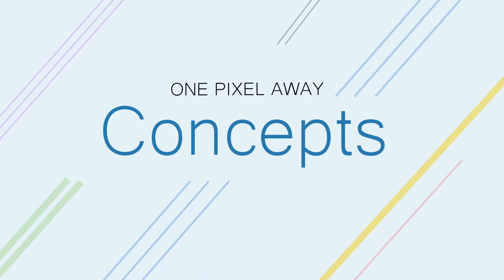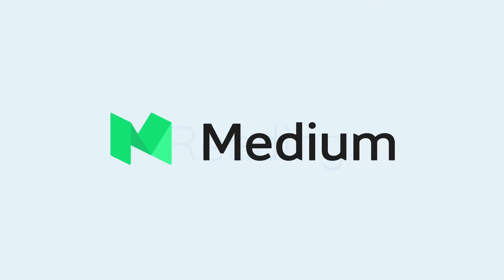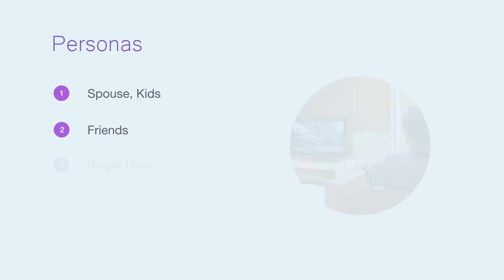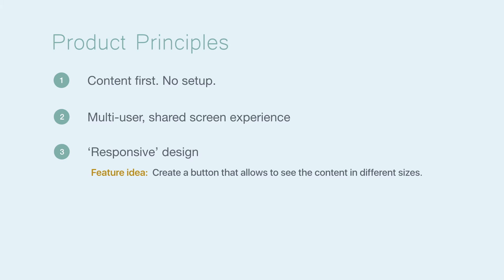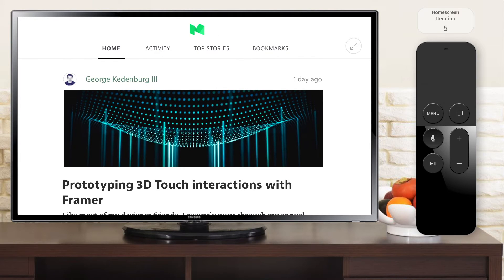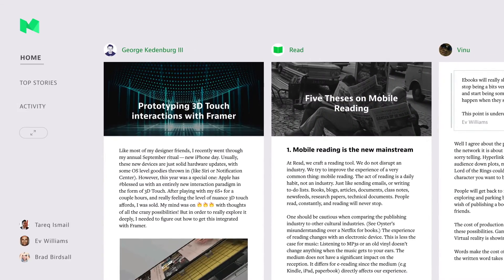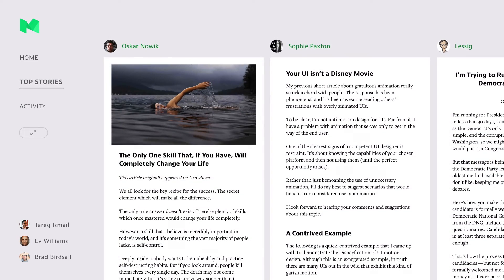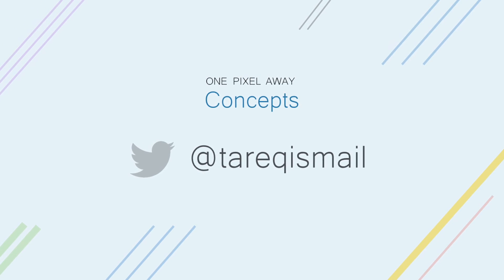OnePixelAway Concepts - Medium for Apple TV